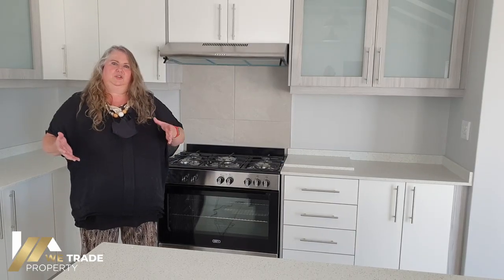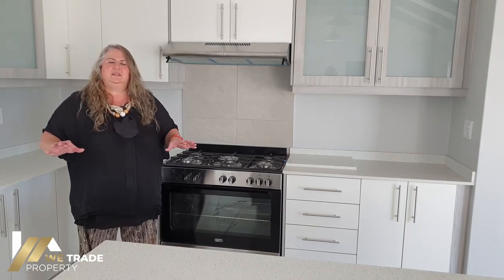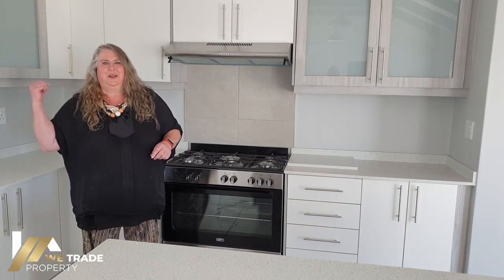NORTH FACING entertainer's dream!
This *PLOT-AND-PLAN* will be a beautiful home with NORTH FACING entertainment areas, a great investment as a safe family home, a secure holiday home, or an upmarket rental income generator.

The team: Developed by a successful businessman who understands the value of CUSTOMER SATISFACTION. Designed by a PROFESSIONAL ARCHITECT who knows the area intimately. Construction by an NHBRC registered builder with more than 20 YEARS EXPERIENCE on the west coast, with his trusted crew.

A crisp white West Coast BEACH HOUSE, barely 155m from the water's edge near a peaceful fishing village, could be your escape from the rat race. This could be where you come to recharge your battery, or where the children visit to do the same.

Construction can take up to six months and will start as soon as the plot is registered and enrolled with the NHBRC.

- Buy straight from the developer - excellent value for money
- NO TRANSFER DUTIES!
- Happy previous customers in the same development.
- NHBRC inspections and guarantees.
- The sea is right there, barely a stroll down the road!
- Cape Town is less than 2hrs away (148km/1h45min)
- Whether cash or bond, the process is transparent, simple and structured, giving you peace of mind.
- Only a few stands left at this price!

Once you've moved into your new beach house, what can you expect?:
- big enough for visitors, yet small enough to be low maintenance.
- Indoor built-in braai in the dedicated braai room, so any day could be braai day.
- Two bathrooms. Main en-suite, while the family bedrooms share a full bathroom
- Spacious bedrooms, all big enough for double beds.
- Open plan kitchen, dining and lounge - keep the conversations flowing.
- Separate scullery keeps the kitchen counters free.
- Lockable walk-in pantry (secures the condensed milk ;-)
- Double garage with direct access to the house.
- High vaulted ceilings with exposed trusses in the living area.